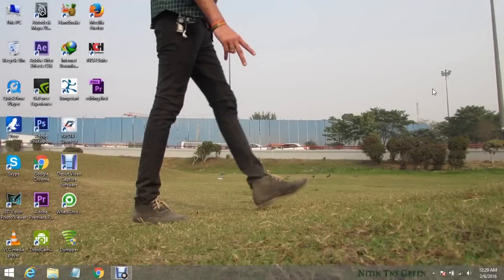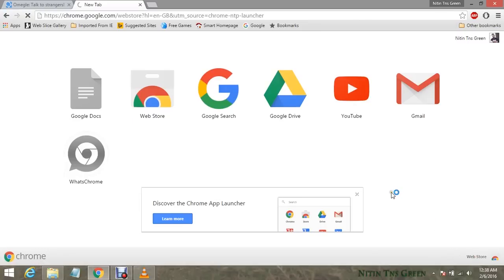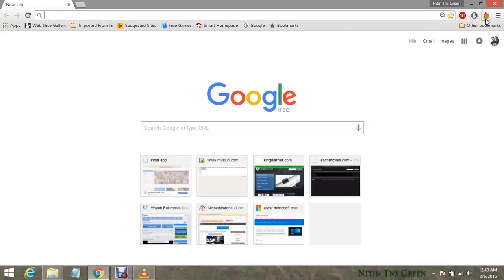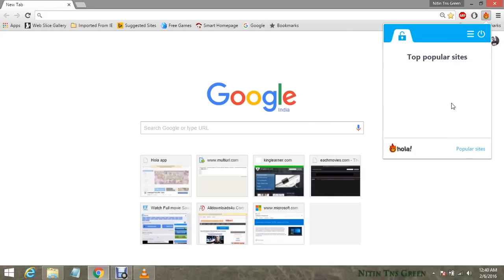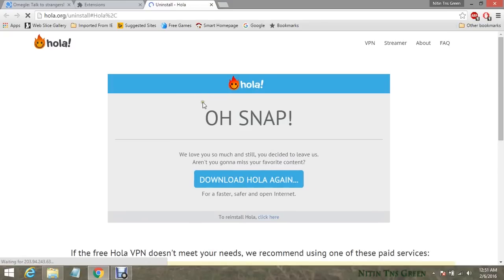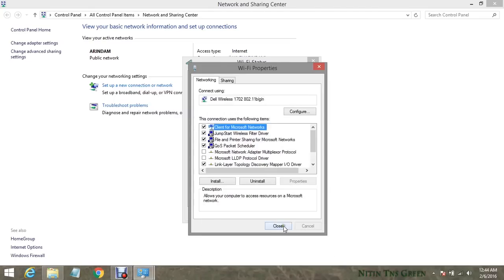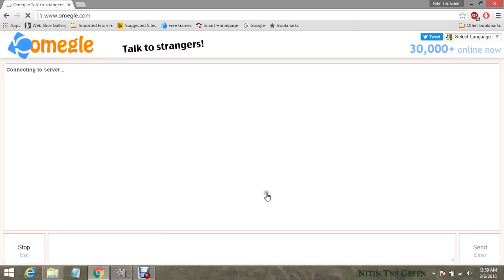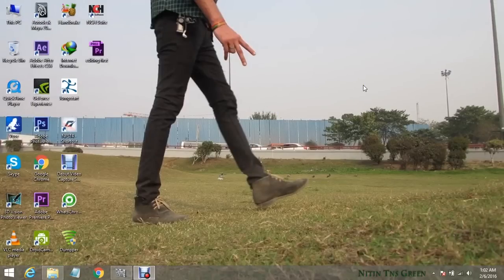How to fix omegle loading and error connecting to server problems part 1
Read this note first-
If this video tricks are not work for you then before click on dislike botton Checkout My New omegle fix working mathod video part 2 link is here-

In this video i try to show and  fix omegle loading and error connecting to server problems.

For More Videos Visit my Youtube Channel below...

Follow Me-

Keep watching... :)